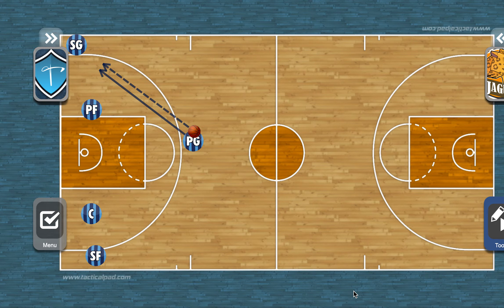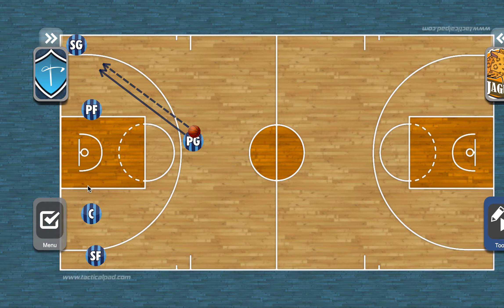24 down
24 down